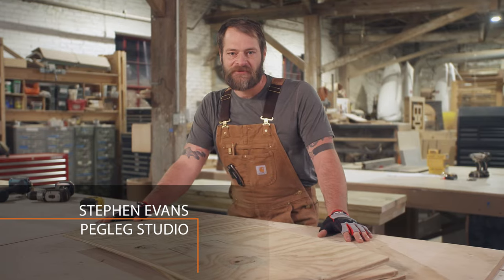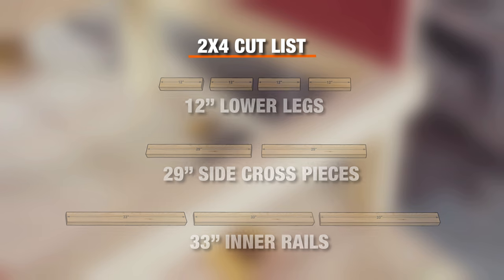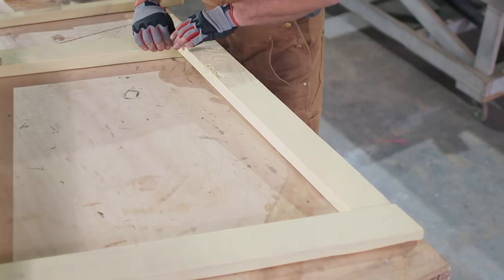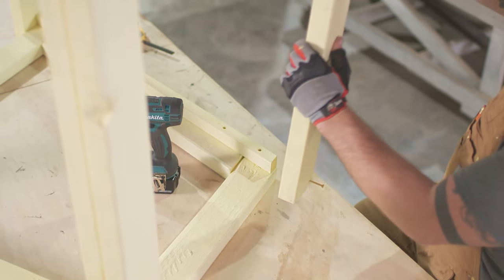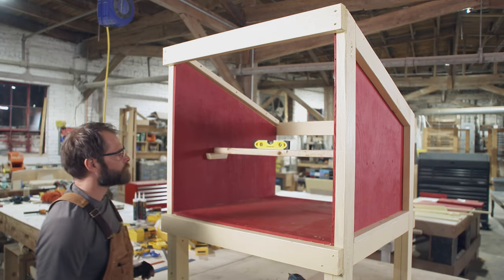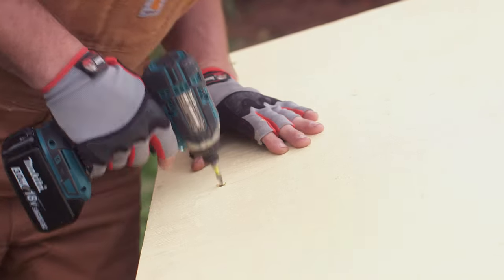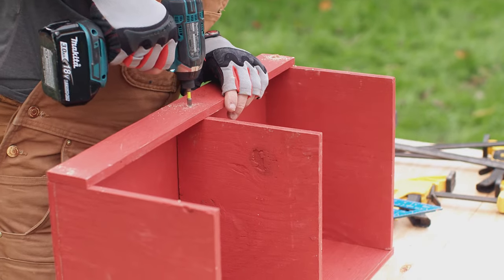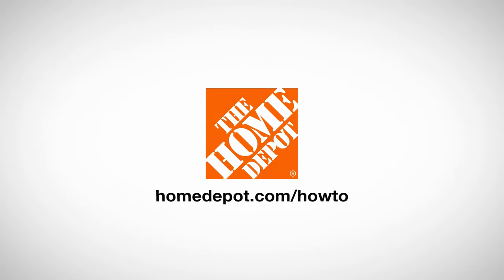DIY Chicken Coop 🐔🥚 | The Home Depot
Keeping chickens is a way to bring a little bit of the farm into your backyard. This guide will show you how to build a small DIY coop, sized for up to four chickens.

This video features a roost where your birds will sleep, and a removable nesting box where they’ll lay eggs. The front door becomes a ramp for the chickens to go in and out, while the back opens wide for easy access for cleaning and egg gathering.

How to Build a Chicken Coop | The Home Depot